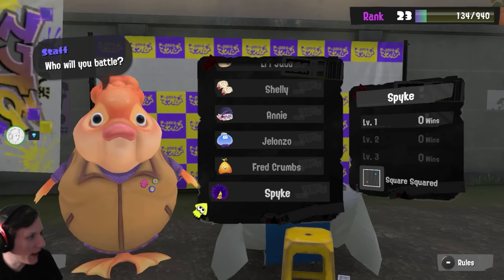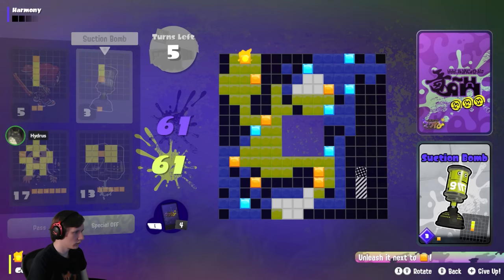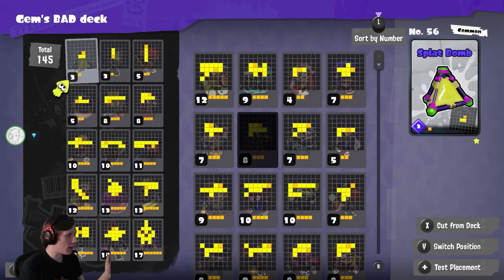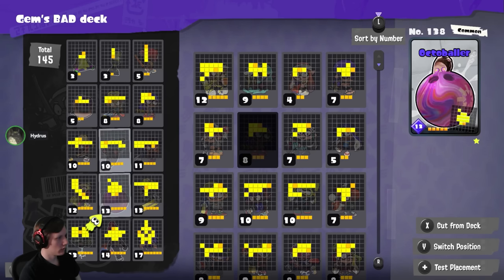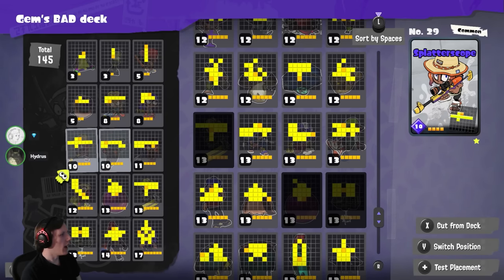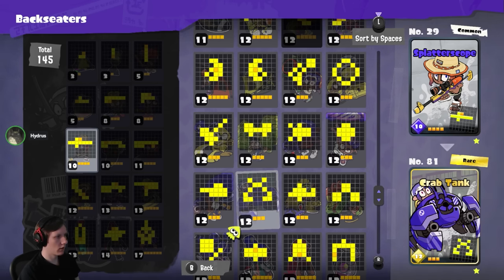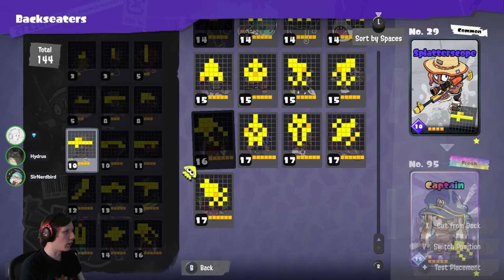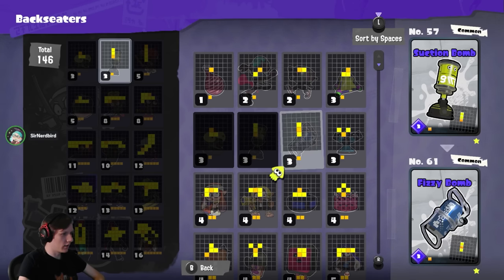I Played Tableturf Before & After Coaching from Competitive Players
Apparently the fish near Harmony's head is a clownfish (the kind that lives with sea anemones) and it's canonically near dying due to neglect. I was gonna say next time I win she has to get Chirpy Chips back together but I guess I'll make her take care of the fish first.

0:00 Introductions
1:36 First Game
10:07 Building a Better Deck
54:24 Second Game
1:16:16 Where to Find Competitive Tableturf